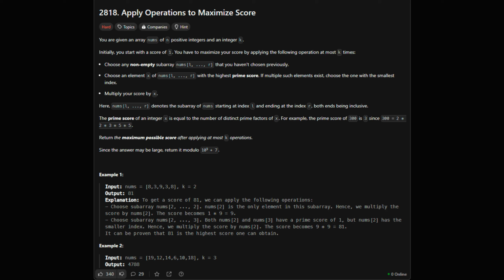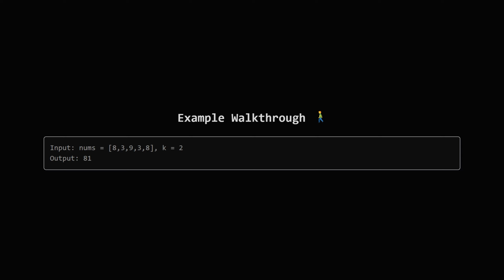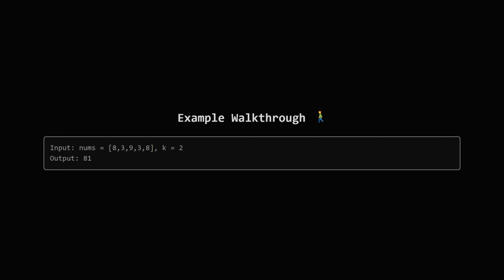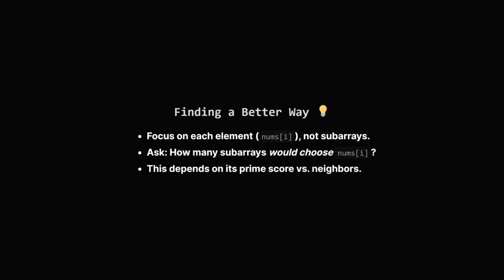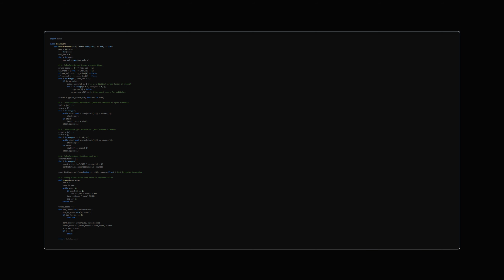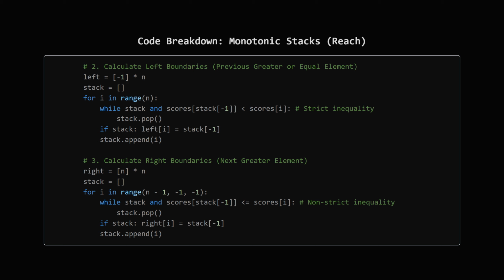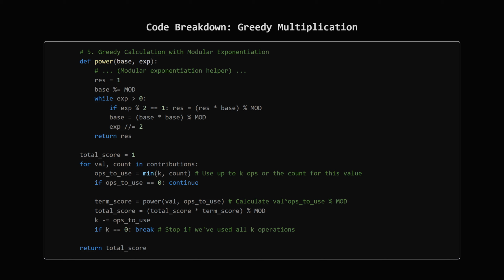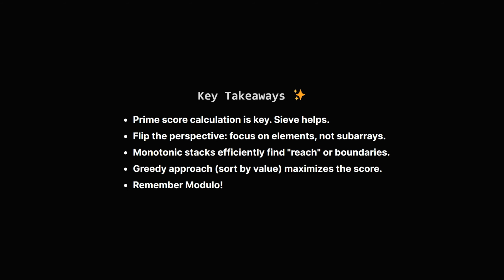2818. Apply Operations to Maximize Score | Leetcode Daily - Python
Dive deep into LeetCode problem 3093: Apply Operations to Maximize Score! This video breaks down the challenge of achieving the highest possible score by multiplying elements chosen from subarrays based on their prime scores. We explore why brute-force checking all subarrays is too slow and unveil a much more efficient approach. Learn how to calculate prime scores effectively using a sieve-like method. Discover the power of monotonic stacks to determine the 'influence' of each number  how many subarrays would select it based on the problem's rules. We then apply a greedy strategy, sorting the numbers by value and using the largest ones first, combined with modular exponentiation to handle potentially huge scores. Follow along with the detailed Python code walkthrough and complexity analysis.